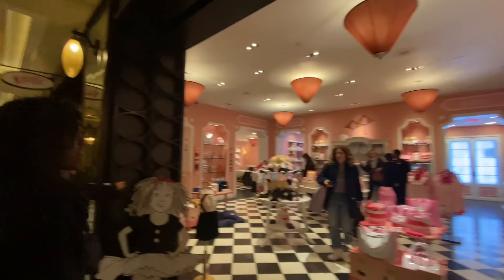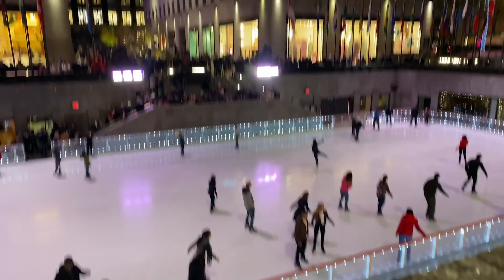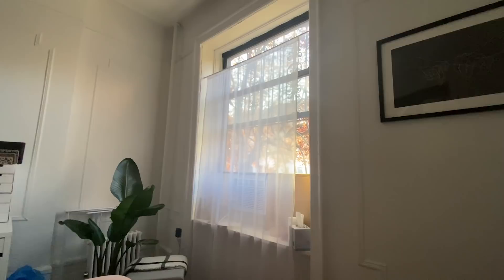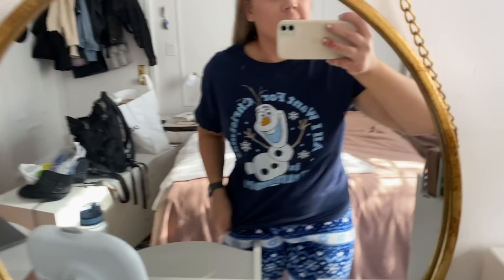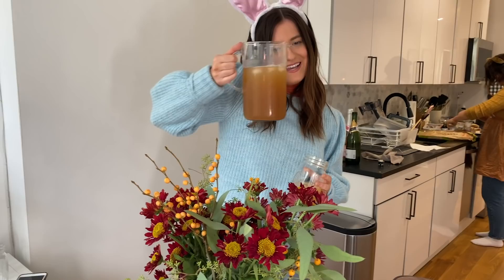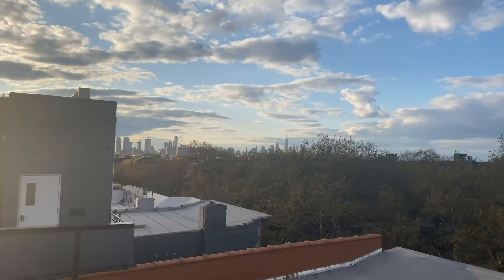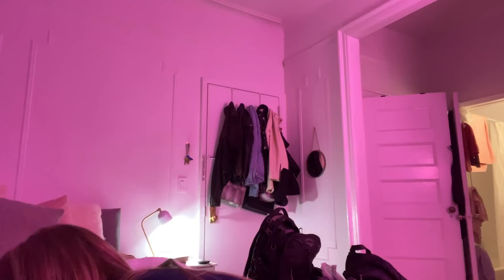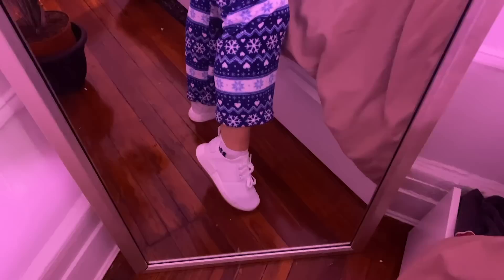Weekend in My Life in NYC: GIANT New Nordstrom Flagship, Halloween Parties & Central Park!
Hey kids! I'm Kristee, a 24 year old recent grad who just moved to NYC. On my channel you'll find fun lifestyle, travel, and fitness videos, plus anything else I want to document in this video diary of my life along the way!

strawberryelectric48

FREE Postmates Delivery:
Use code "T5JJ"

FAQ:
How tall am I?
5' 3"

When did I start losing weight?
June 9, 2017 after I graduated college.

What am I doing in DC?
Getting my Master's in Foreign Policy from American University!

Kristee

Yo, FTC! These products were all purchased by me, playaaaa. Fosho. I'm so gangsta I don't need companies to pay me for videos. Which I didn't in this video, capishe? Is that even how you spell that? Have an unforgettable day. And remember, this is always my honest opinion. Over and out.